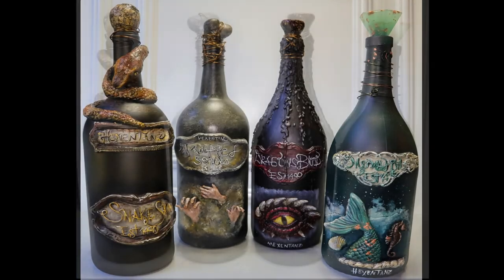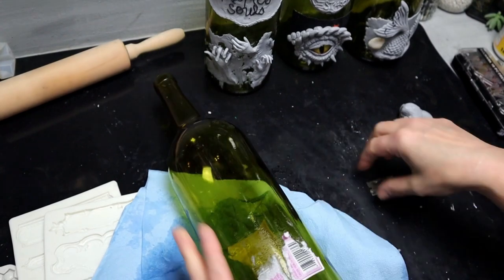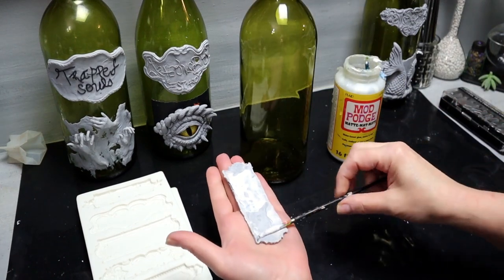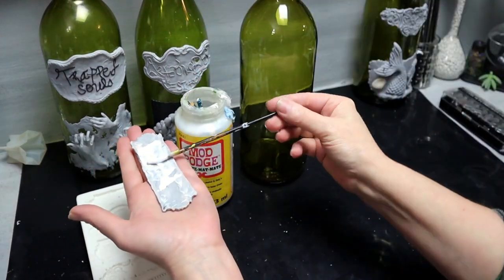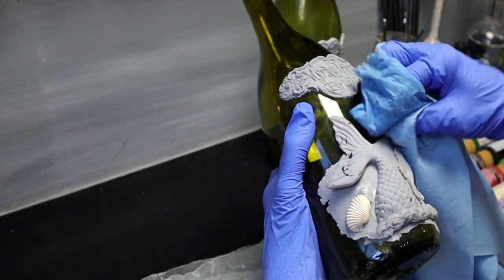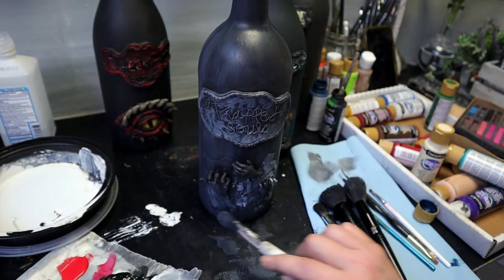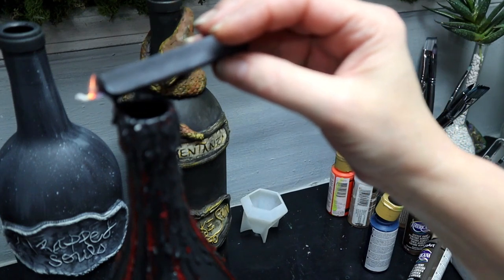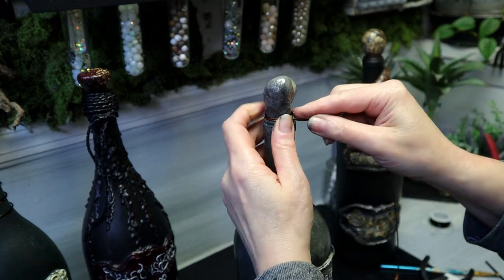Upcycled wine bottles DIY tutorial / wine bottle crafts / Witch potion bottle crafts / Dragon eye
Hey guys, I'm going to give you some wine bottle or any kind of glass bottle / jar upcycle ideas.  I'm using large wine bottles and since it's almost Halloween I decided to make some potions.  I have a dragon eye, a snake, some spirits and a mermaid.  You could also add some fairy lights, make a fairy house with a door and windows, get creative. I will show you the best way that I have found to paint glass so that it sticks. How to use silicone molds to save time on sculpting and adding some wire or wax to decorate.